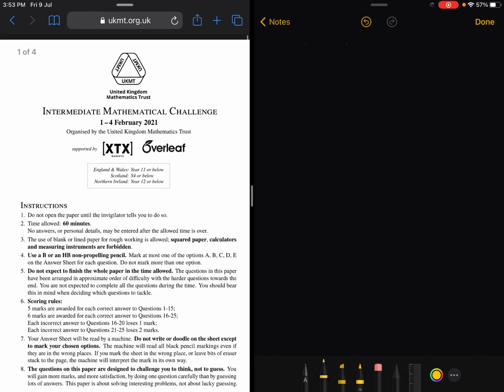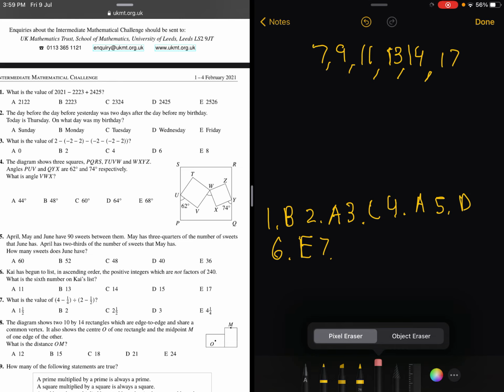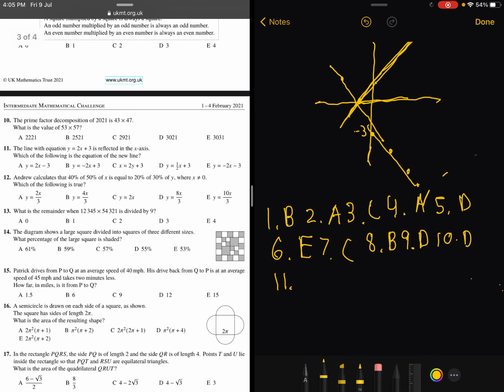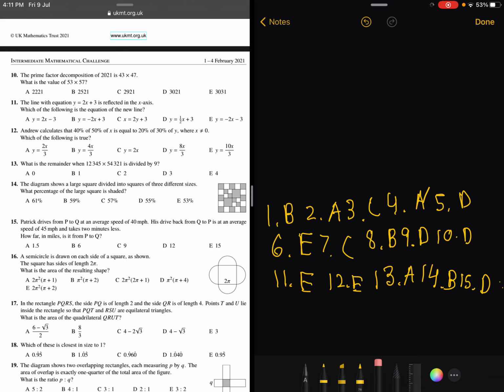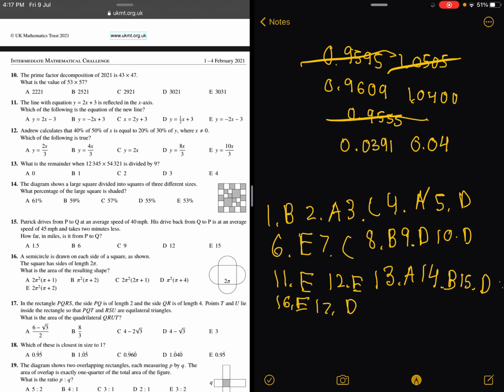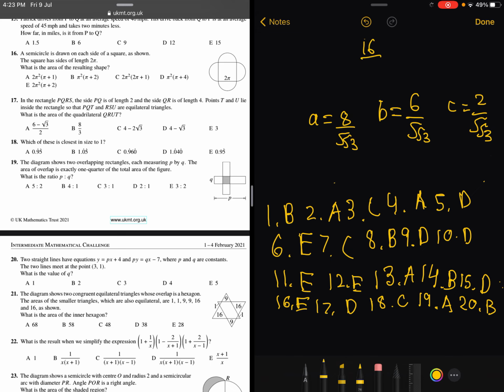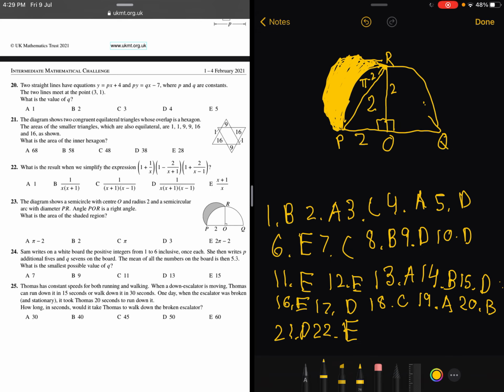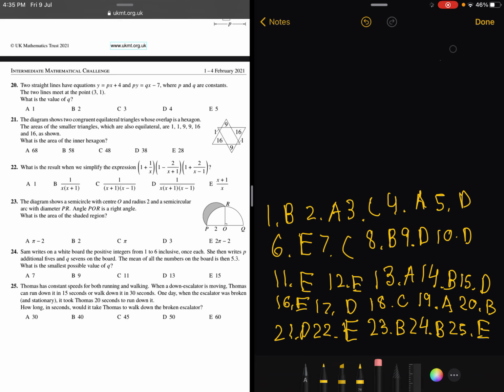IMC 2021 UKMT solutions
This is a video of the solutions for the 2021 UKMT IMC paper